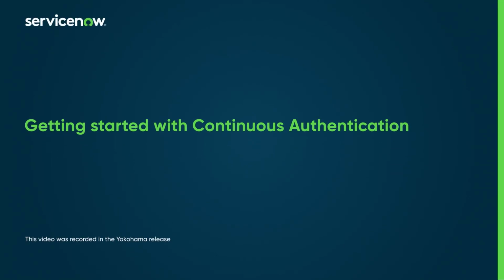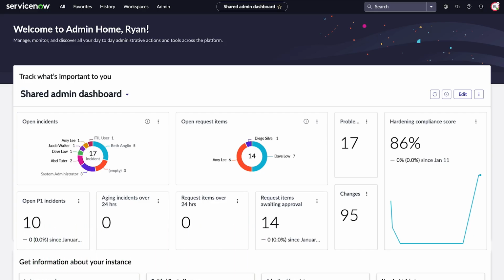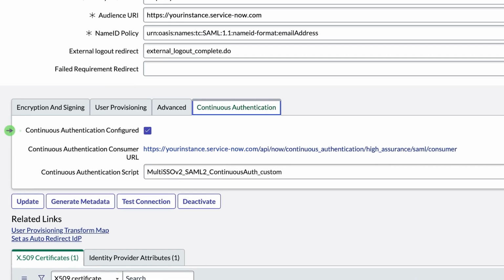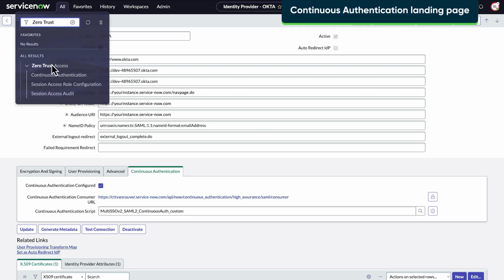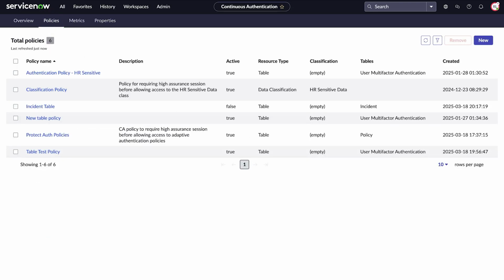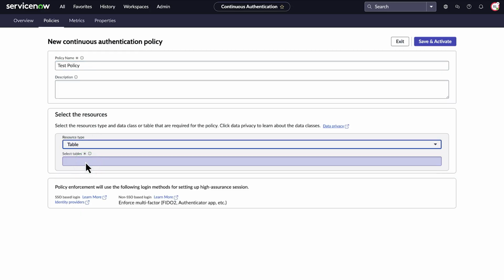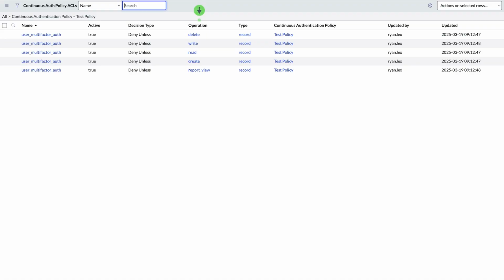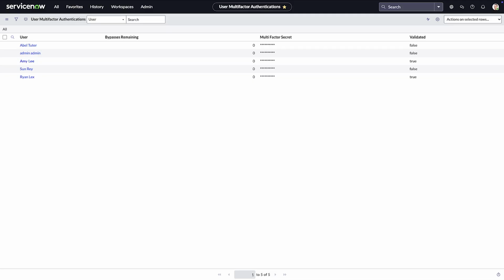Getting started with Continuous Authentication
ServiceNow's authentication validates the identity of a user who accesses an instance, and then authorizes the user to features that match the user's role or job function.

Chapters:
00:00 Introduction
00:34 Identity Providers
01:14 Continuous Authentication landing page
02:01 Create a new policy
02:44 Reauthenticate

Role required: ca_admin